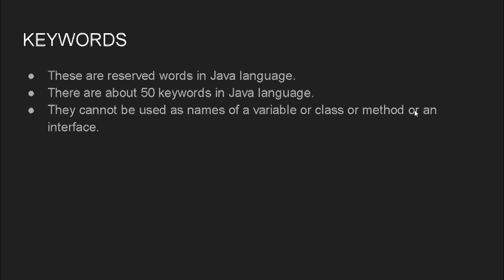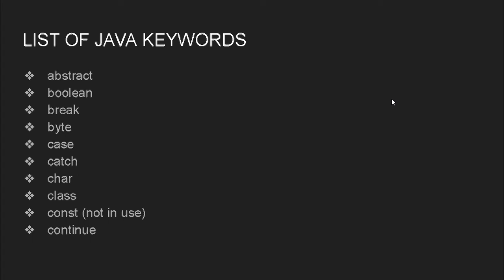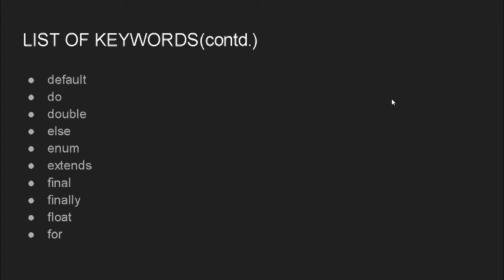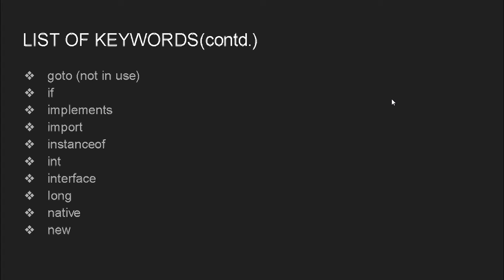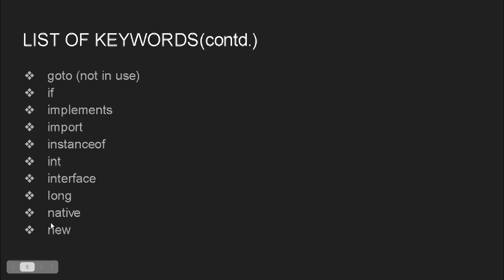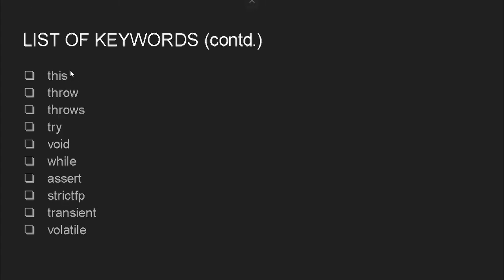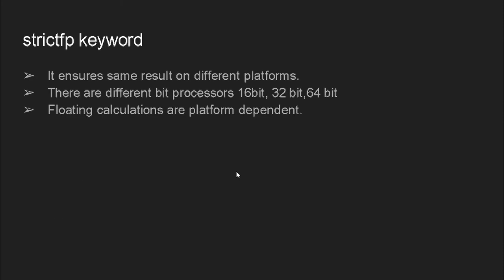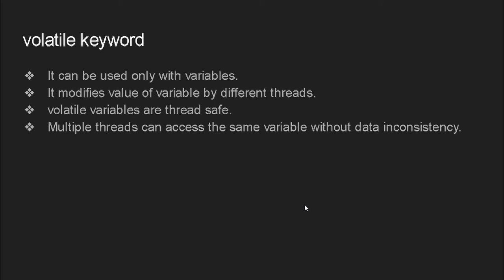Java Programming Tutorial 05 - Java Keywords (in English)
In this video, I have explained the java keywords in detail. There are 50 java keywords and I've explained where we use each of them in detail.

00:00 Java Keywords
00:31 Keywords
01:28 List of Java Keywords(Page 01)
05:06 List Of Keywords(Page 02)
08:29 List Of Keywords(Page 03)
12:12 List Of Keywords(Page 04)
14:26 List Of Keywords(Page 05)
17:05 strictfp keyword
18:00 transient keyword
19:27 volatile keyword
20:44 Any Questions?